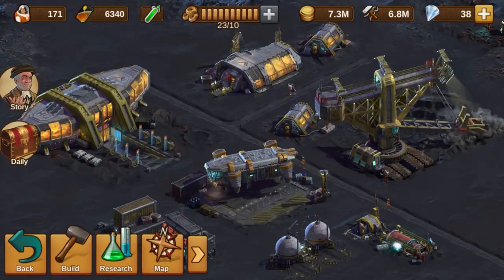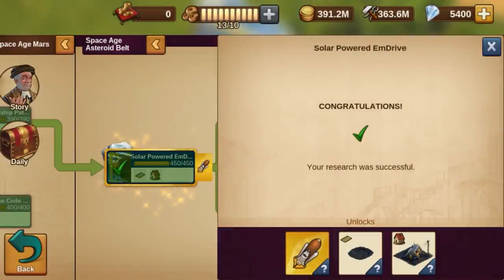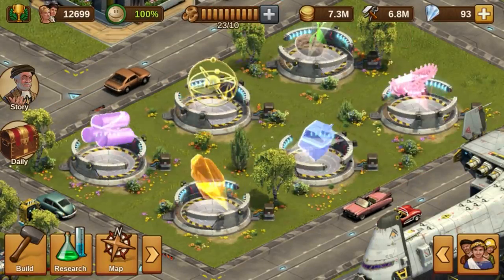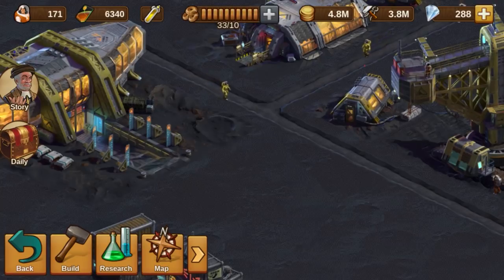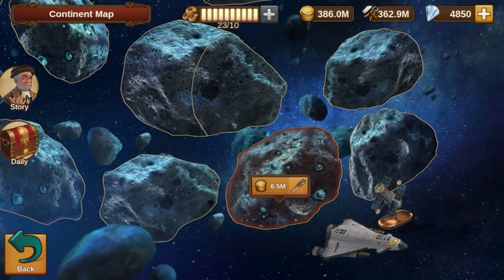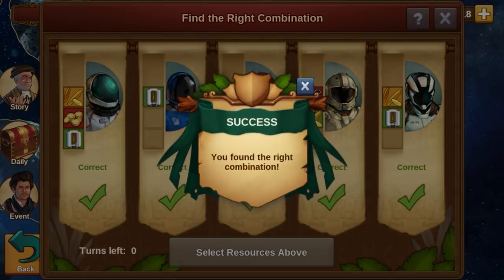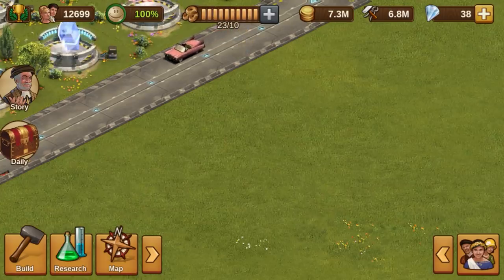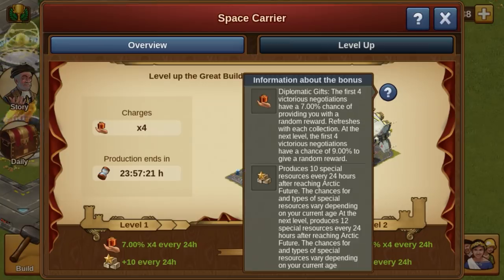To the Asteroid Belt and Beyond! | Space Age: Asteroid Belt | Forge of Empires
We’re proud to present you a brand-new era: Space Age Asteroid Belt!

Available subtitles: EN, DE, FR, IT, ES (ES/MX), PL, PT (PT/BR), NL, CZ/SK, DK, FI, GR, HU, NO, RO, RU, SE, TH, TR